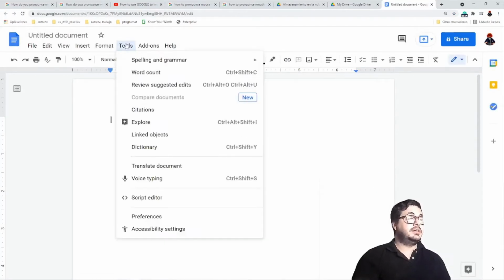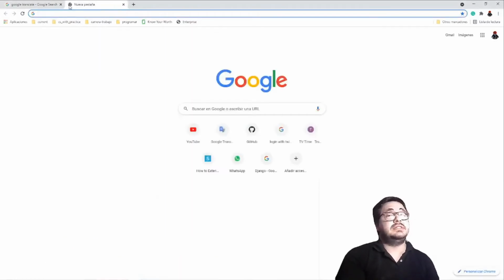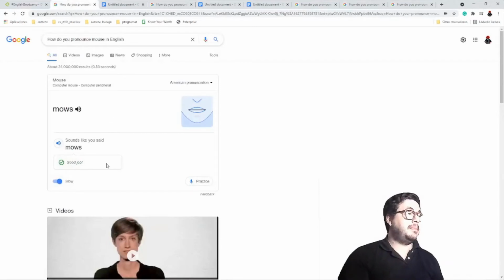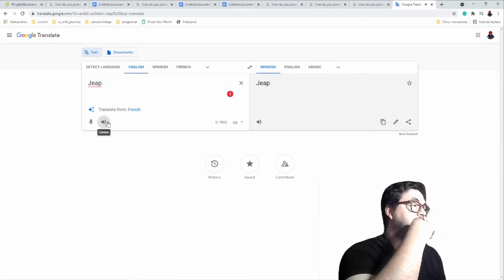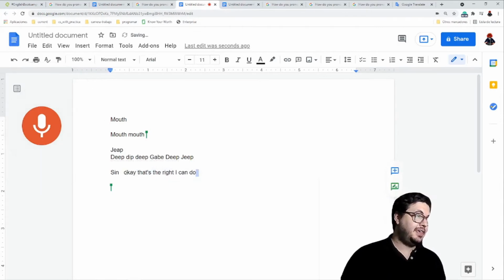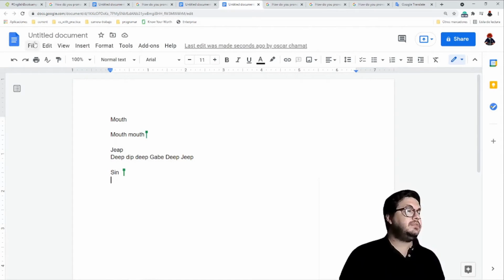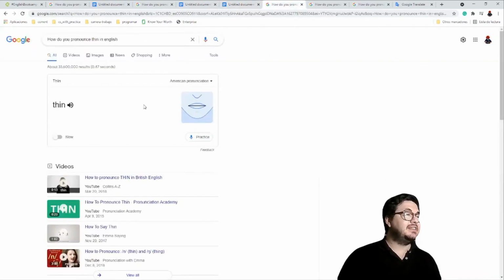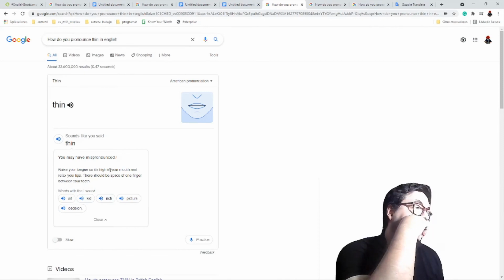How to use GOOGLE to automatically correct your English pronunciation | Free pronunciation coach